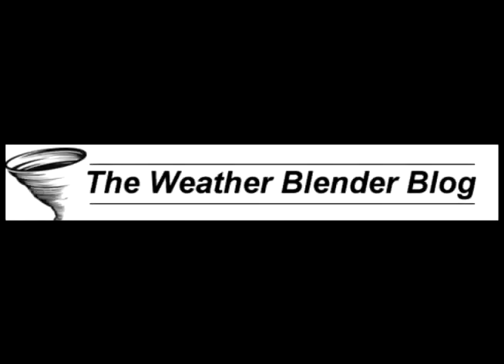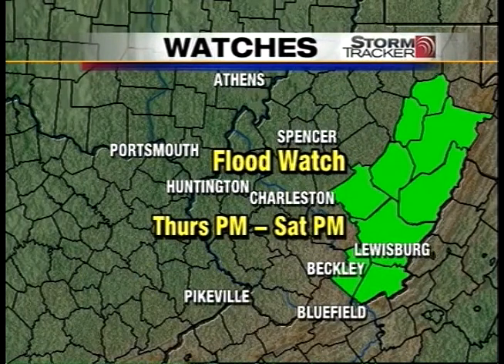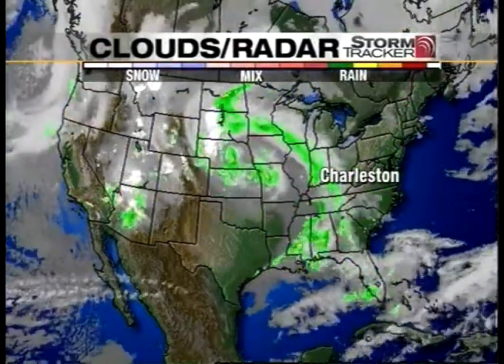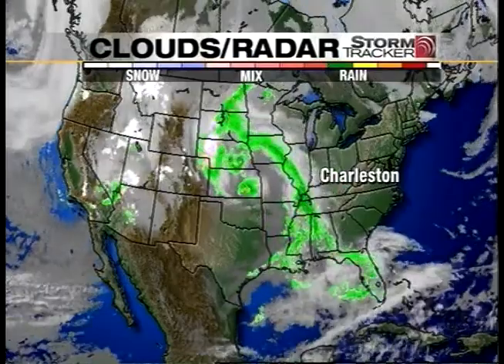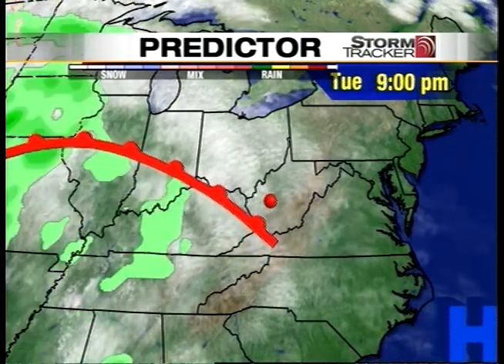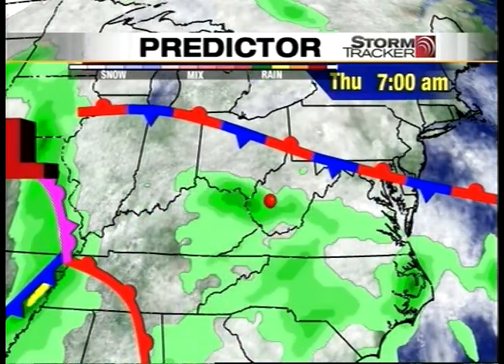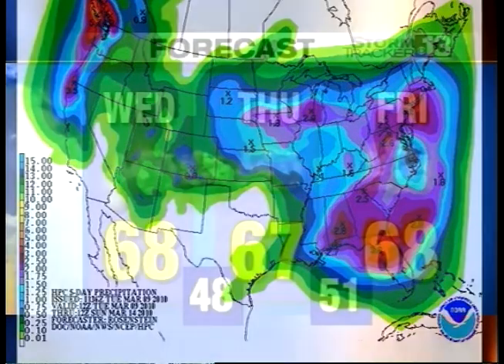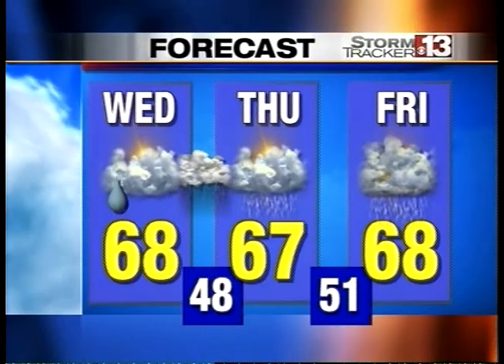It's Warm and that's good AND bad. Weather Blender Blog March 9, 2010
Flood watches out 2 days ahead of the next "big" rain... staying warm despite showers...snowmelt in high terrain adds to water levels.  More inside.